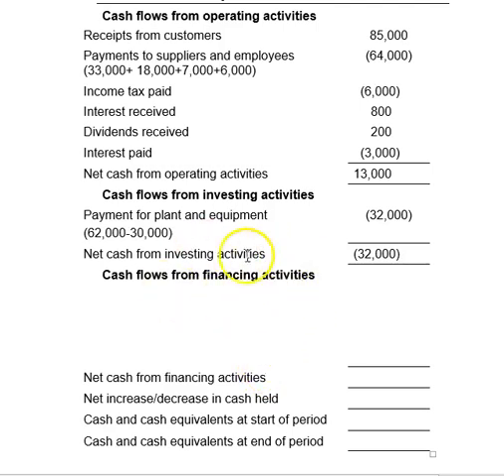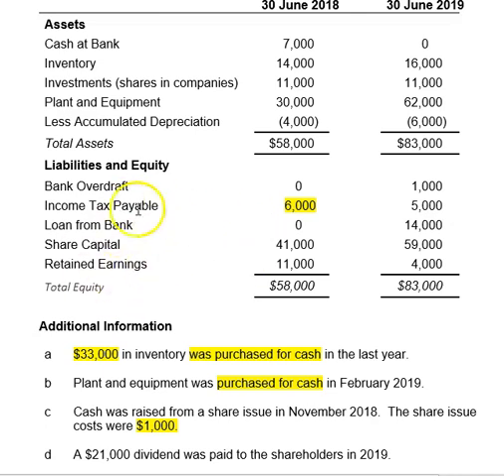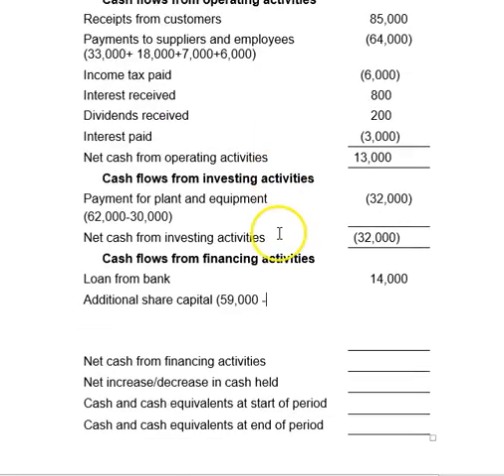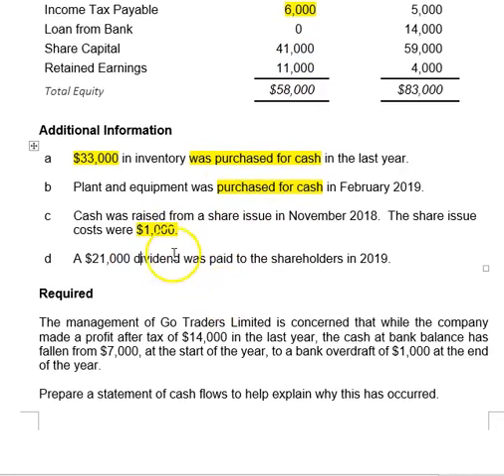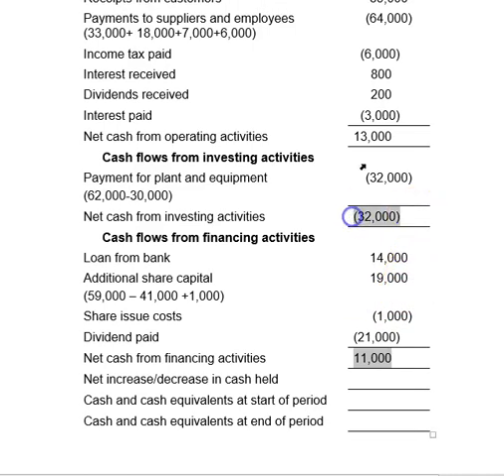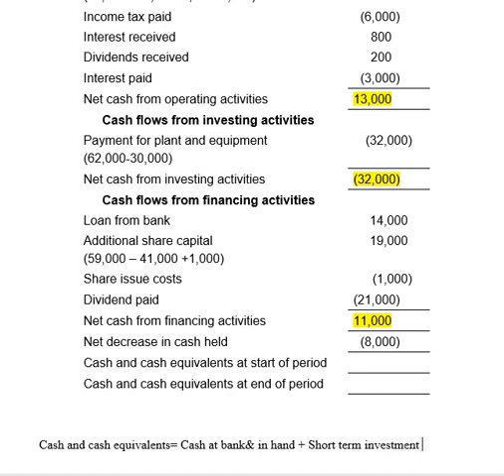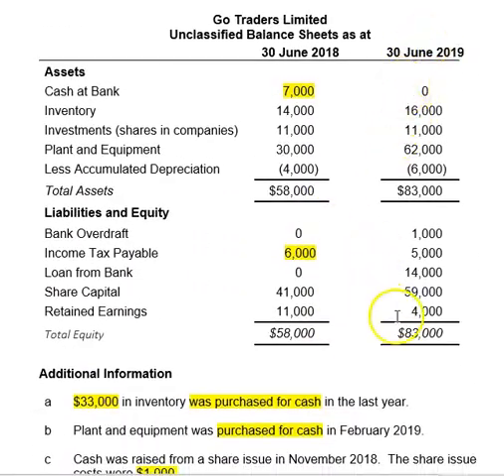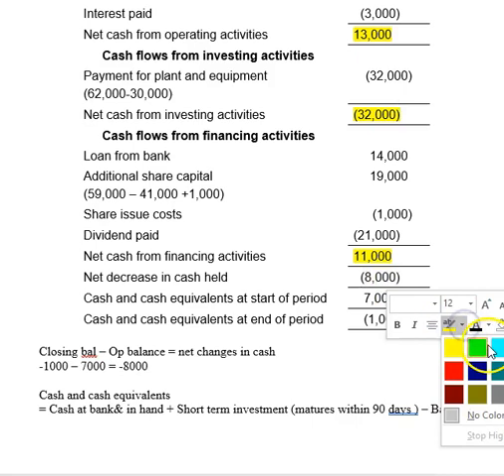Financing activities + Ending